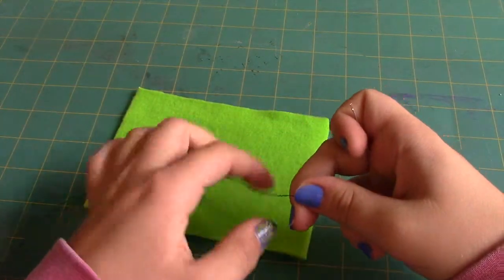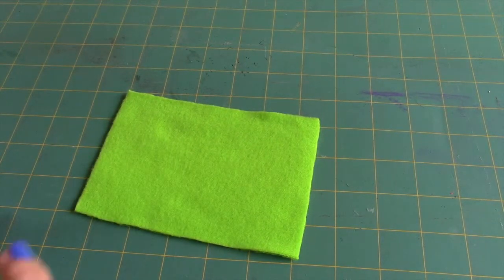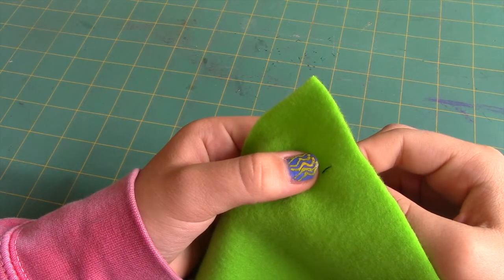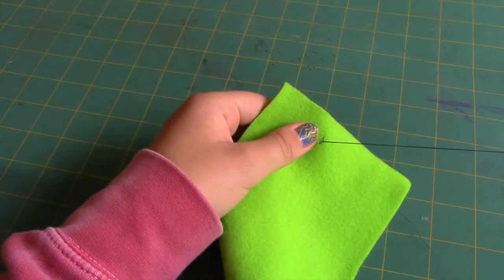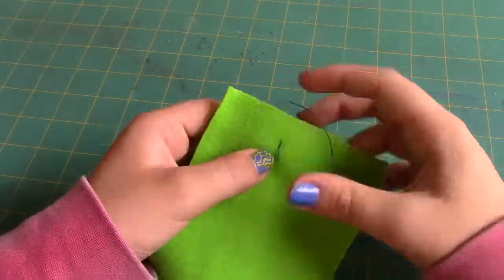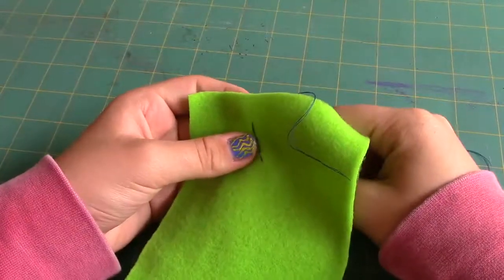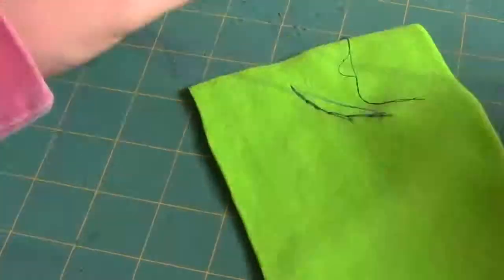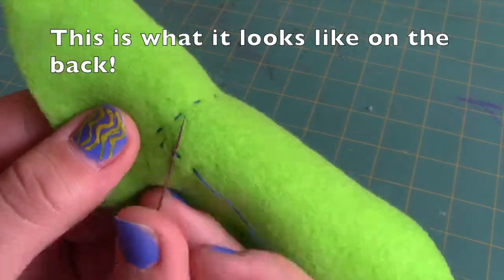Kiki Magazine's How to Do a Chain Stitch Tutorial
The chain stitch is a super cool, super strong hand sewing stitch. Learn how to do it here!